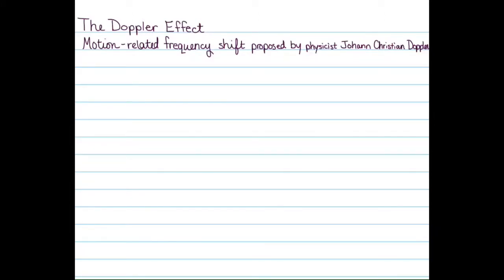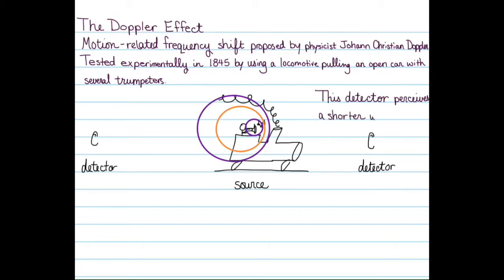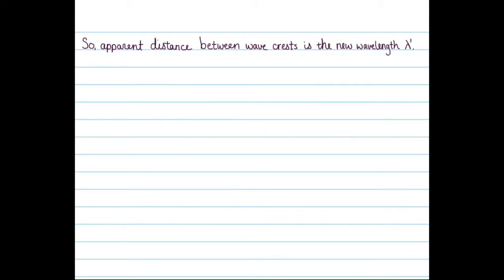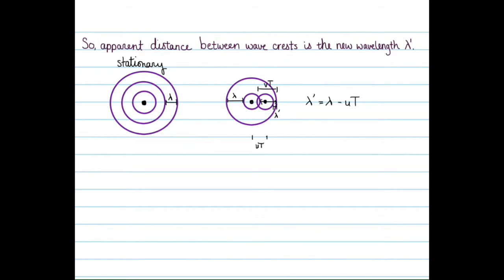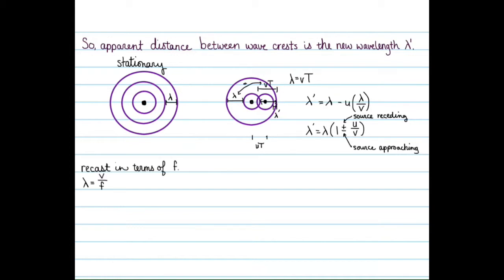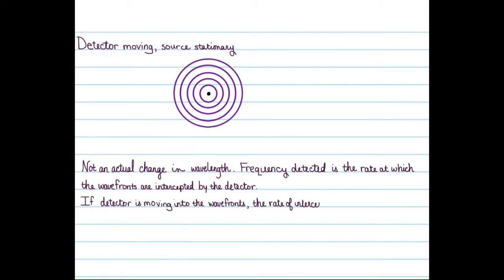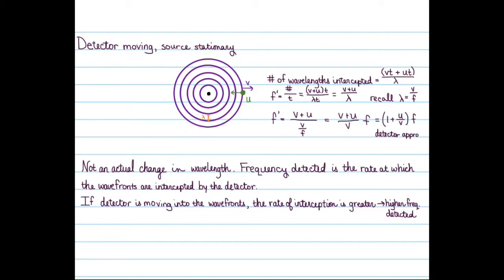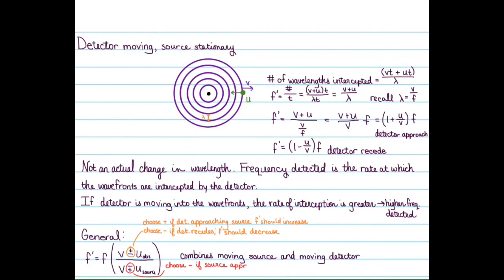52 - Doppler Effect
This video is about 52 - Doppler Effect